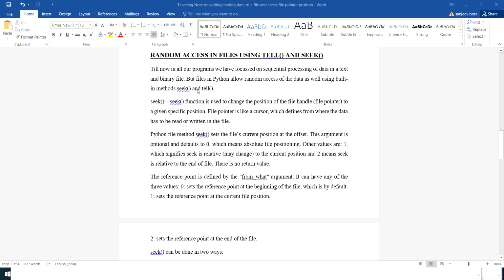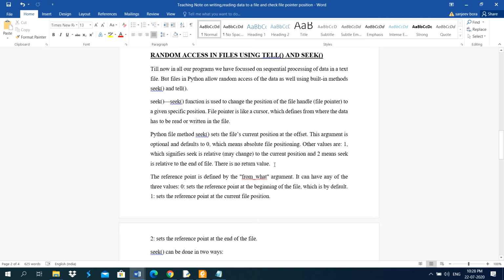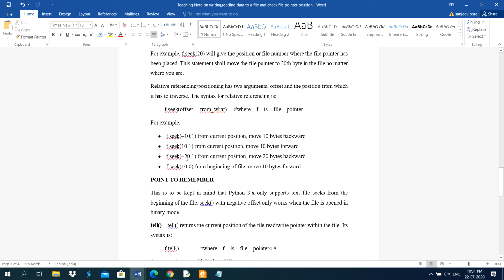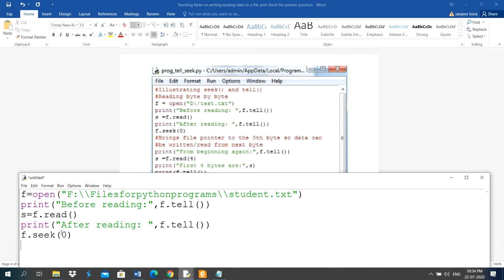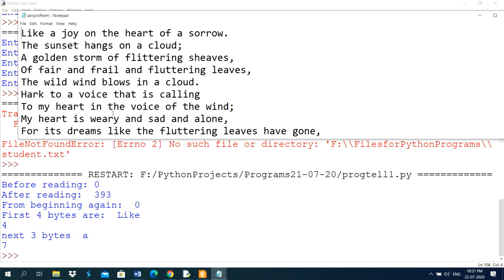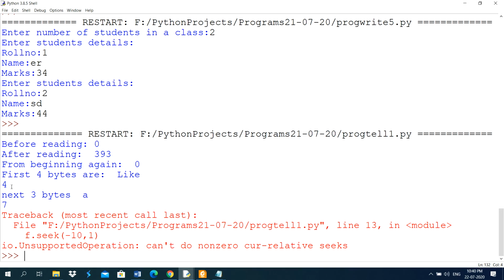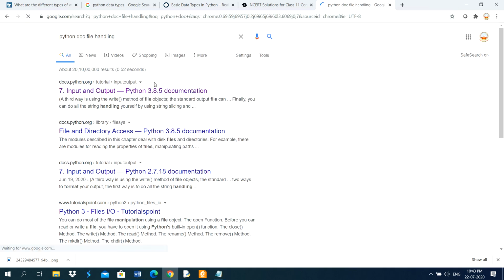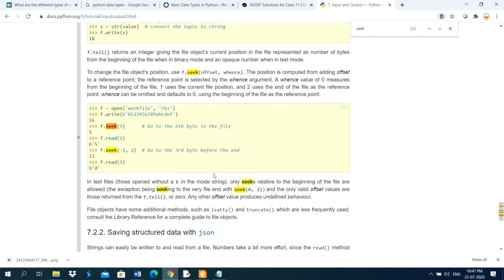seek and tell functions in file handling